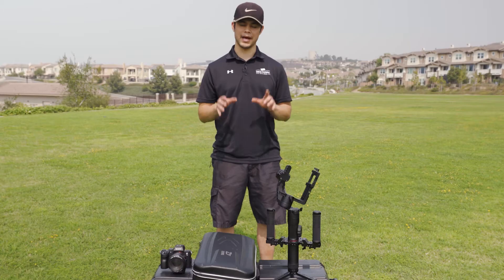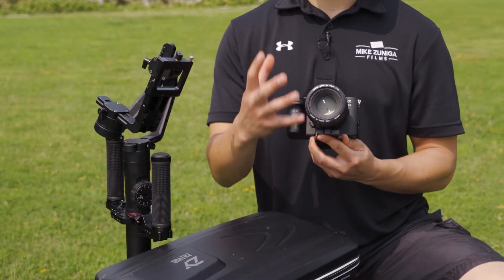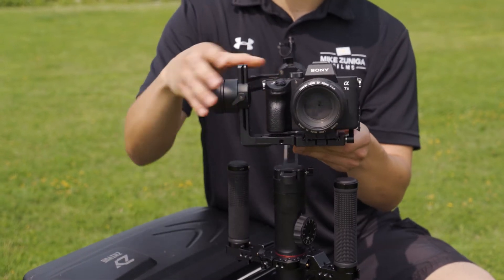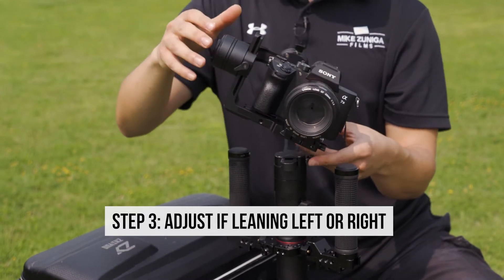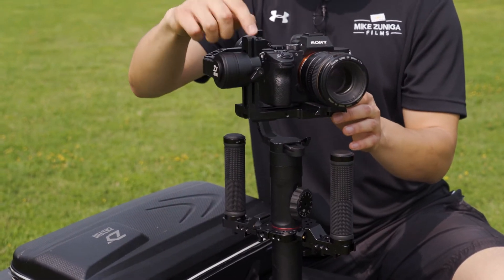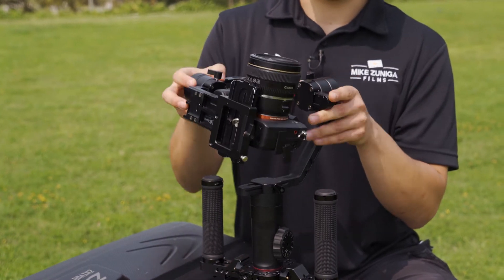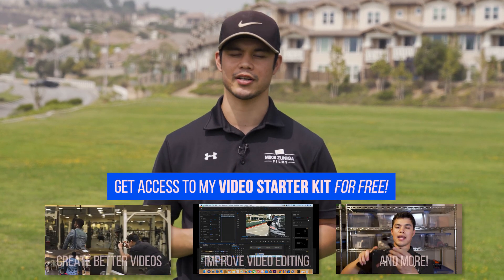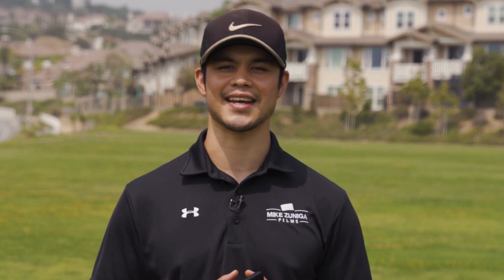Zhiyun Crane 2 - How To Balance For Beginners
If you are a beginner filmmaker or you've been making videos for a while and want to learn how to use a gimbal such as a Zhiyun Crane 2 I've made this video for you to help you balance it quick and easy. Here is my tutorial on how to balance your Zhiyun Crane 2 Gimbal for beginners. Enjoy!

Mike Zuniga Films is a video production company based in Southern California. This YouTube channel provides behind the scenes videos, tutorials, and interviews for fellow filmmakers on YouTube. He also hosts the "Mike Zuniga Films Podcast Series" on this channel as well in audio format. This show intersects entrepreneurship with the art of video production to give tips on how to be a full time filmmaker or creative. This is also great for people searching for podcasts about life and podcasts about success.